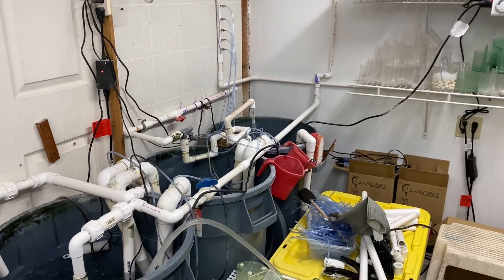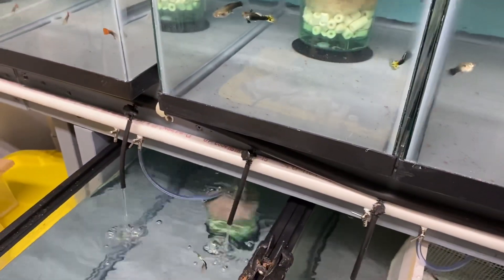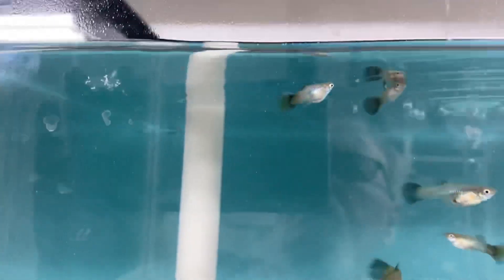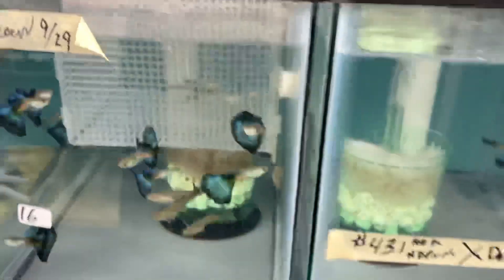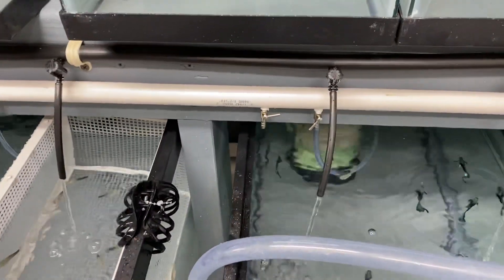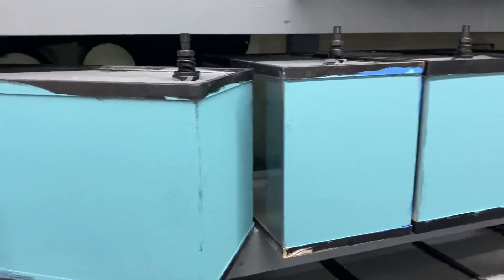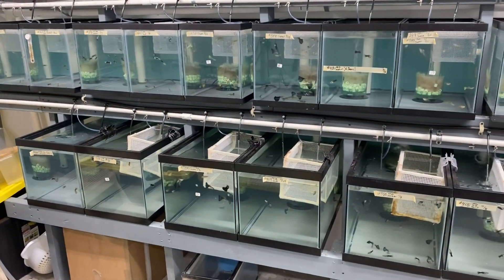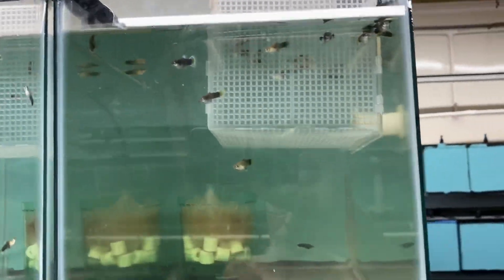Kwartler’s Automatic Overflow Water Change Ststem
Automatic Overflow Water Charge System using bottom bulkheads.